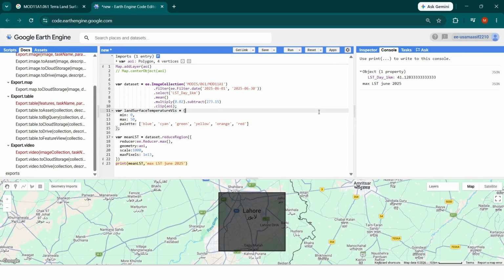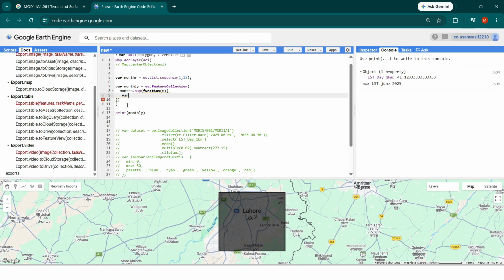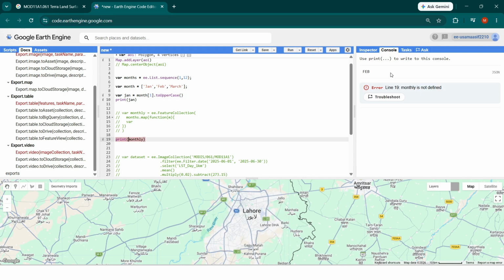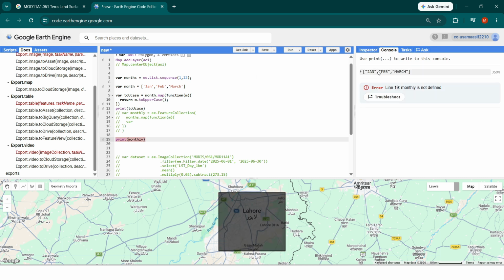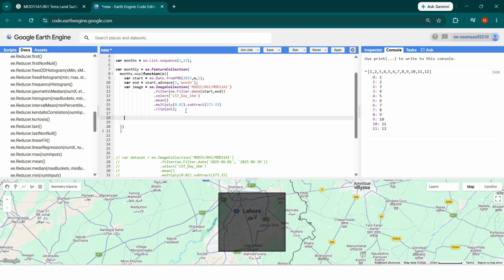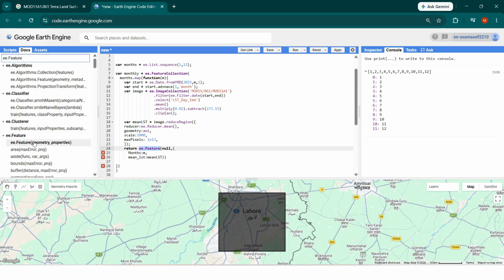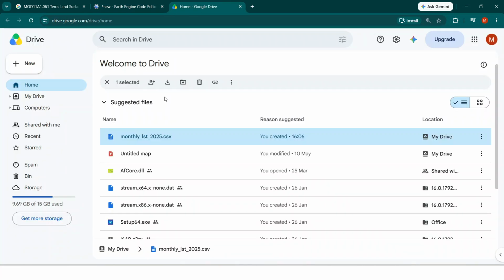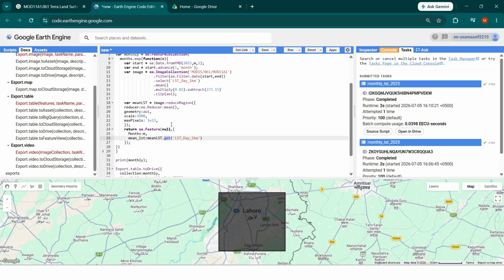MODIS Monthly & Yearly LST | Export data in CSV from GEE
This tutorial is designed for researchers and students working with remote sensing data who need a reliable method for monthly temperature aggregation. You will see how to modify existing GEE scripts to isolate the specific parameters needed for your analysis, ensuring your code remains efficient and readable. By the end of this walkthrough, you will have a functional script that automates the calculation of mean Land Surface Temperature for an entire year.

We focus on the practical application of loops and functions within the GEE environment to handle large datasets. The process concludes by converting your processed LST calculation results into a spreadsheet-ready format. This workflow is essential for anyone looking to streamline their GEE tutorial projects or export environmental data analysis findings directly into CSV files for further statistical examination.

Learn how to process **MODIS LST in Google Earth Engine** with this complete beginner-friendly tutorial. In this video, you'll learn how to calculate **MODIS Land Surface Temperature (LST)** for both monthly and yearly analysis using the MOD11A1 dataset in Google Earth Engine. We cover the complete workflow, including loading MODIS LST data, filtering images by date, calculating monthly and annual mean Land Surface Temperature, converting MODIS LST from Kelvin to Celsius, clipping the results to your Area of Interest (AOI), extracting mean LST values, and exporting the results to CSV format for Excel, QGIS, ArcGIS Pro, SPSS, or research purposes.

This **MODIS LST in Google Earth Engine** tutorial is designed for beginners, GIS professionals, remote sensing students, researchers, and anyone interested in climate data analysis. By following this tutorial, you'll understand how to generate monthly MODIS LST statistics, yearly mean Land Surface Temperature, create clean CSV tables for further analysis, and apply these techniques in GIS projects, environmental monitoring, urban heat island studies, agriculture, climate change research, BS and MS theses, and scientific publications.

If you're learning **Google Earth Engine**, **MODIS Land Surface Temperature (LST)**, **MOD11A1**, **remote sensing**, **GIS**, or **Earth observation**, this tutorial provides a practical workflow that you can easily adapt to your own study area and research projects.

8
Calculate annual Land Surface Temperature using Google Earth Engine. Learn to process monthly LST data and export results to CSV.